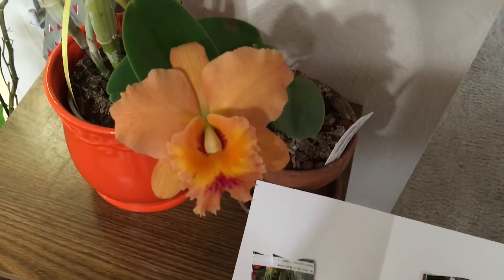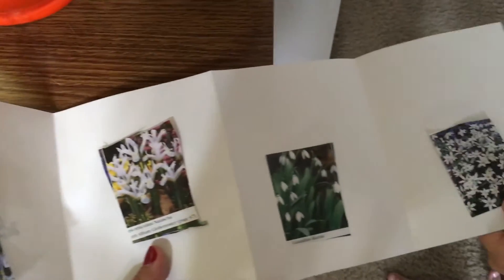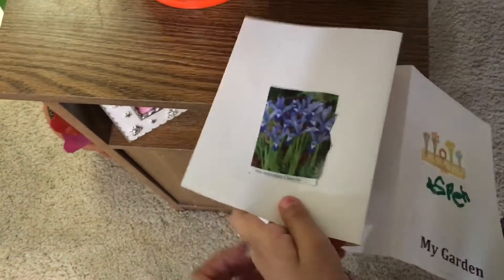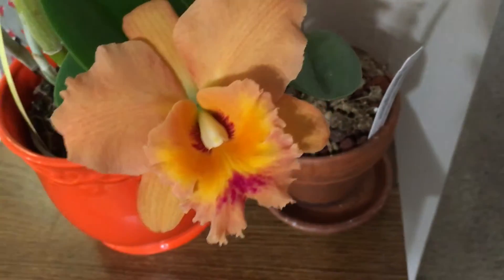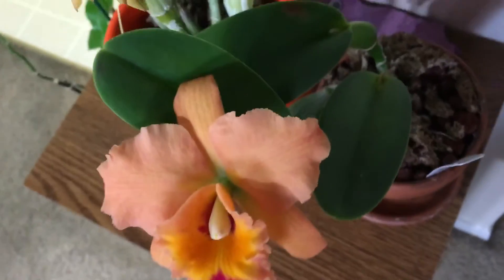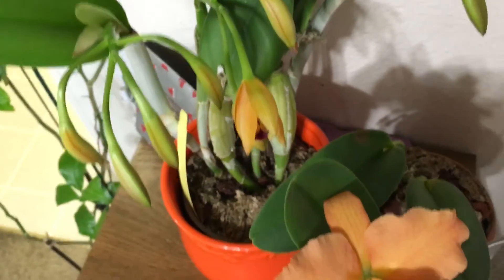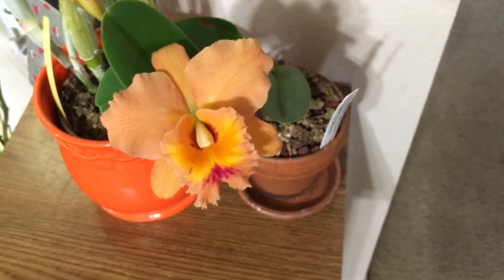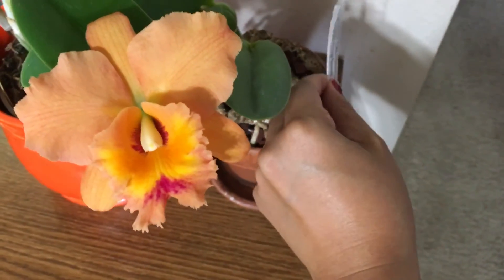Color change on cattleya bloom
The color has darkened on my Cattleya bloom. It's such a gorgeous color.